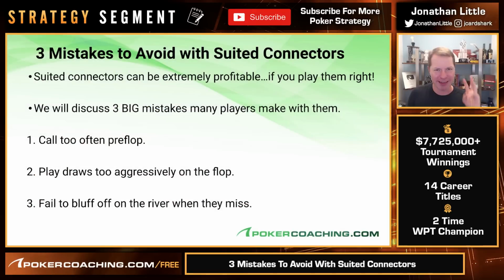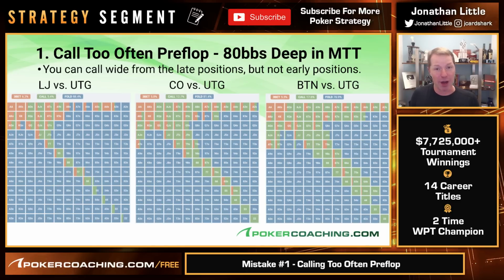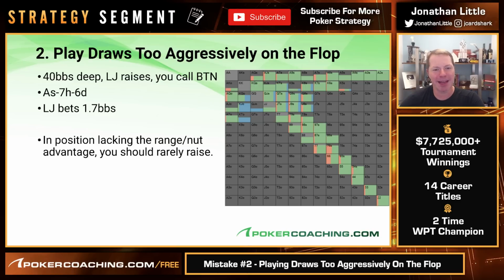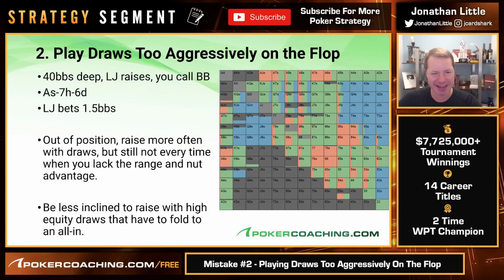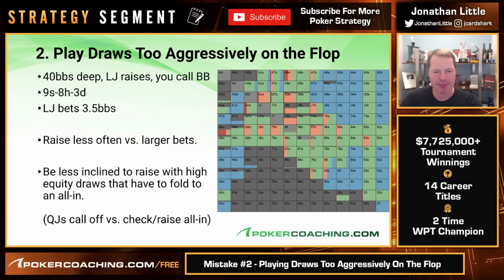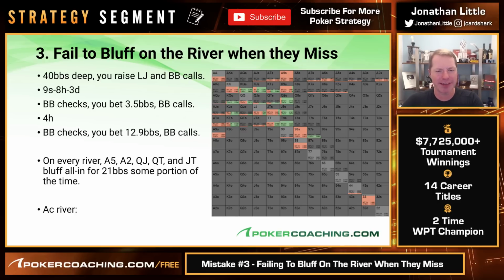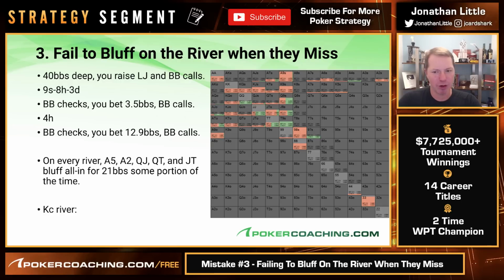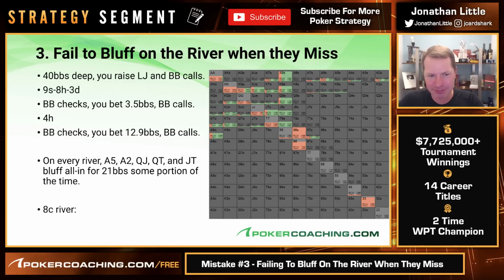3 MISTAKES To AVOID With Suited Connectors!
I see many poker players making huge blunders when they decide to play suited connectors, watch this poker tutorial video to make sure you are not making the same mistakes that everyone else does!

Suited connectors can be extremely profitable if you play them right! In this poker video Jonathan will discuss 3 big mistakes that many players make with them.

1. They call too often preflop
2. They play draws too aggressively on the flop
3. They fail to bluff off on the river when they miss (in the right spot!)

Most people call too often preflop with their suited connectors. You can call wide from the late positions but not in the early positions.

Many players play their draws too aggressively on the flop. You should always be aware of which player has the range & nut advantage. When you are out of position you should raise more often with draws but still not every time when you lack the range and nut advantage. You should be less inclined to raise with high equity draws that must fold when facing an all-in. You want to raise junkier draws that are fine to fold when facing too much heat! You should also raise less often when facing larger bets.

Too many players fail to bluff on the river when they miss with their draws. There are some runouts where some hands will bluff on ANY river some portion of the time. A lot of people chicken out from firing that 3rd barrell, don't be a chicken!

0:00 - 3 Mistakes To Avoid With Suited Connectors
0:50 - Mistake #1 - Calling Too Often Preflop
3:47 - Mistake #2 - Playing Draws Too Aggressively On The Flop
11:54 - Mistake #3 - Failing To Bluff On The River When They Miss
17:50 - Be Sure To Avoid These Mistakes!

On this Poker Coaching channel we cover a weekly poker topic to help improve your poker strategy!

In order to take your poker game to the next level it is vitally important you learn all the nuances of the game.

Do you know what ranges of poker hands you should be playing from each position? When should you 3-bet, call or fold? When is the right time to make a hero call or a huge bluff? Do you know how to play preflop, flop, turn & river effectively and how should your poker strategy change depending on the street? What difference does it make if you are playing multi-way vs heads-up?